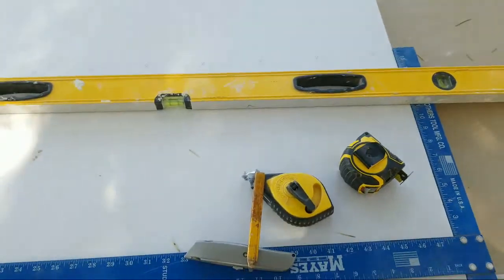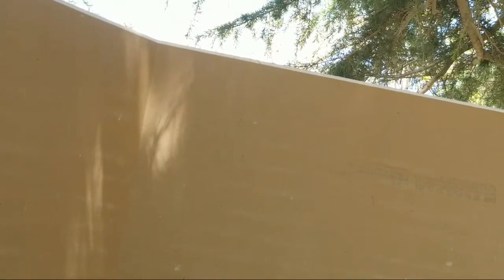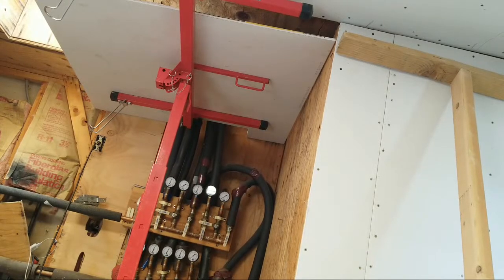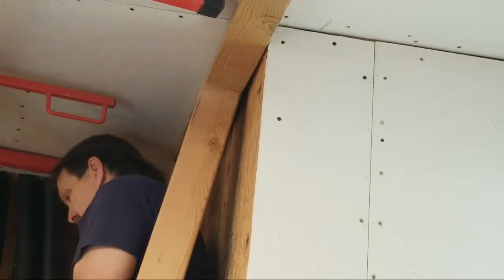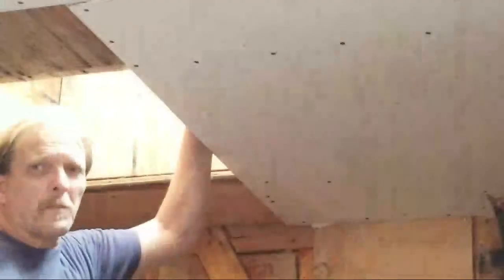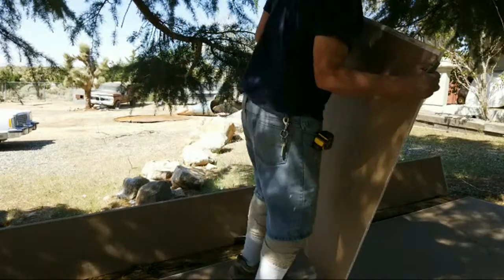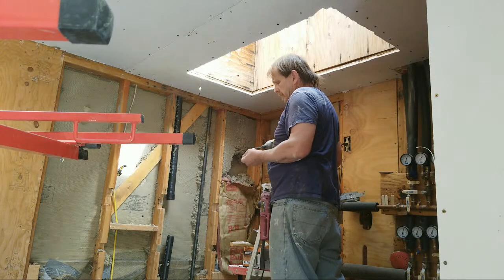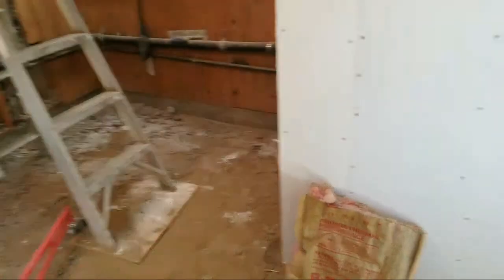Dry Wall Basics DIY | How to hang dry wall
I will be showing you the basic tools when you the dry wall and how to use them what is a dimple or, a dry wall screw dimpler? I will show you how to use them into different types, and how to use a dry wall lift.